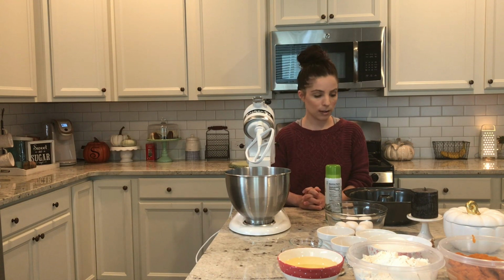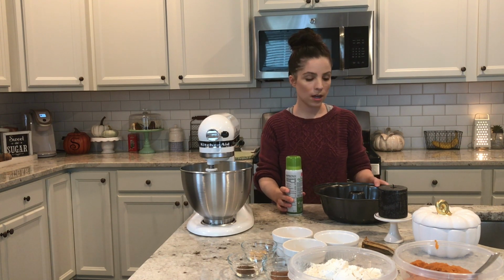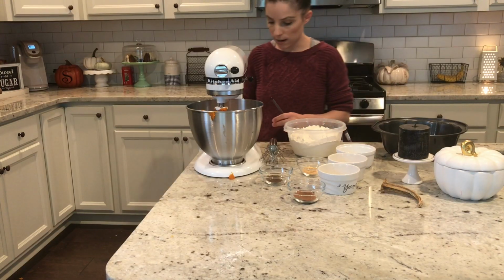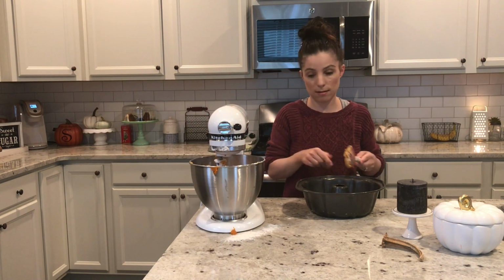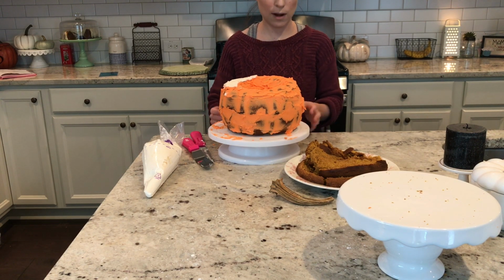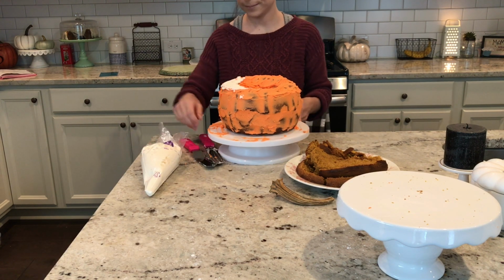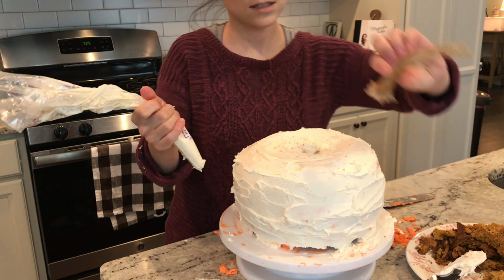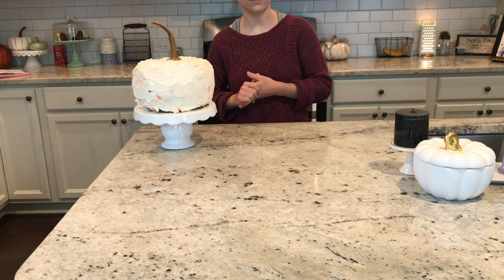Bake with me| a pumpkin bundt cake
This is such a cute cake for fall! Get your bundt pan out and let’s get baking!

Supplies: Wilton 12-Inch Disposable Cake recipe recipe from amazon prime as a recipe for recipe recipe from amazon recipe recipe from Apple cider for Christmas and pie recipe Decorating and Pastry Bags, 100-Count

Cake tools: Cakebe 82 pcs Cake Decorating Kit - Cake Decorating Supplies with Cake Turntable - Extended Baking Supplies Kit with 54 Numbered Decorating Tips and Cake Leveler - Includes Pattern Chart

graphics: pic collage app